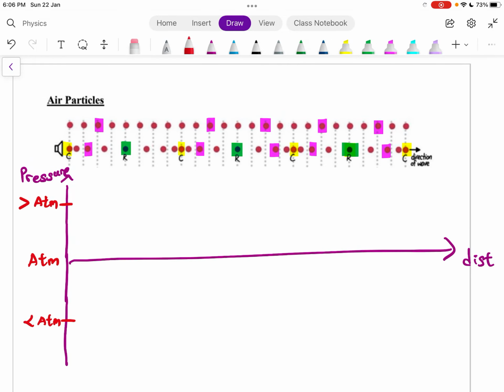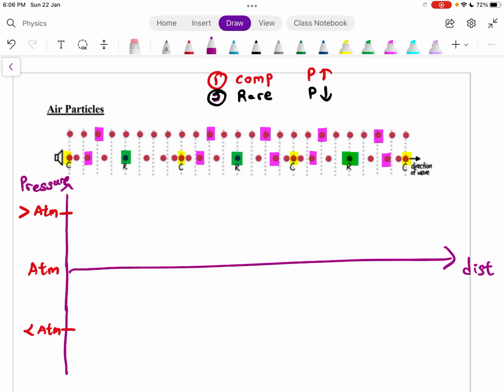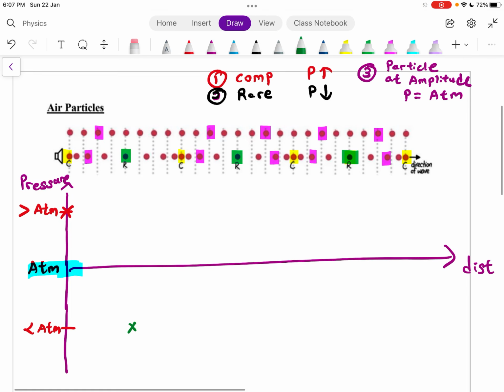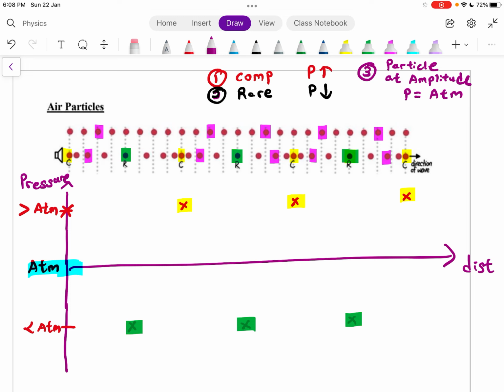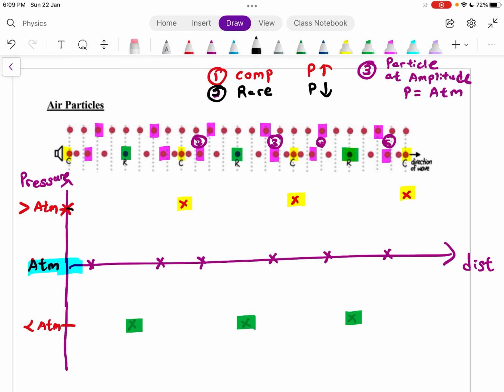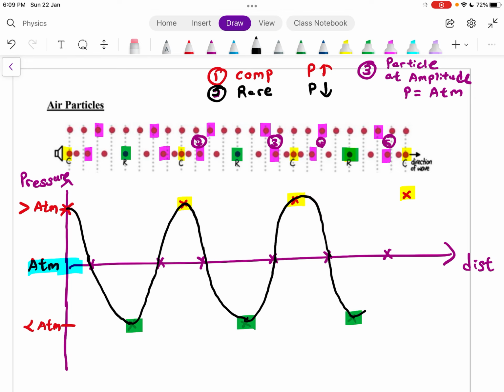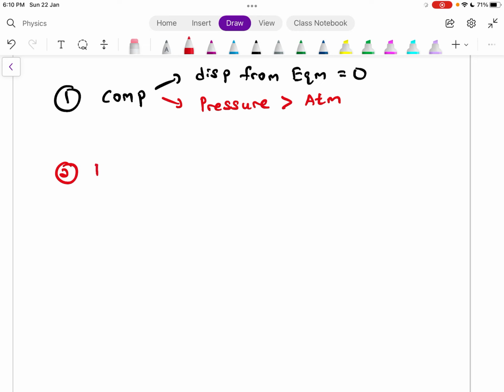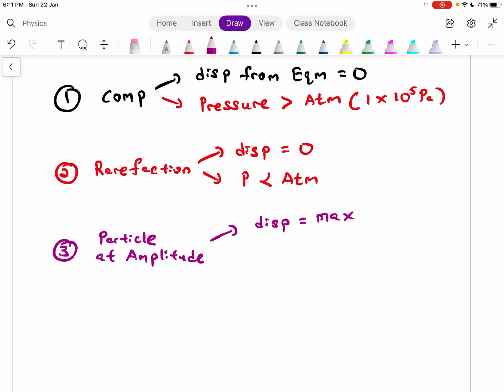Pressure Distance Graph